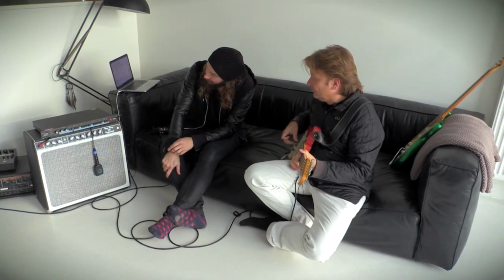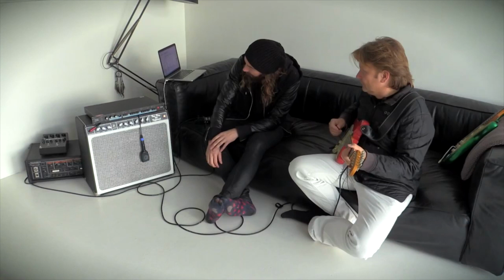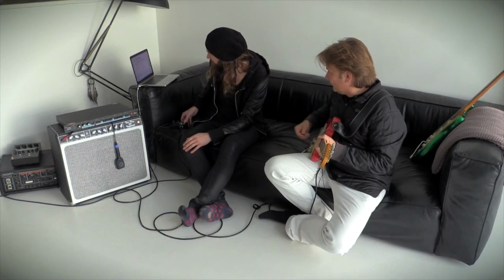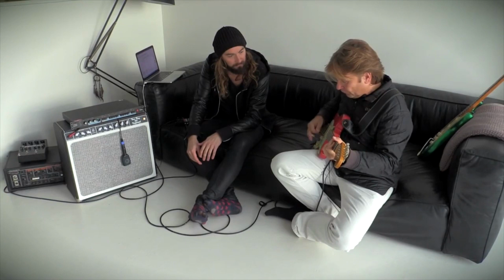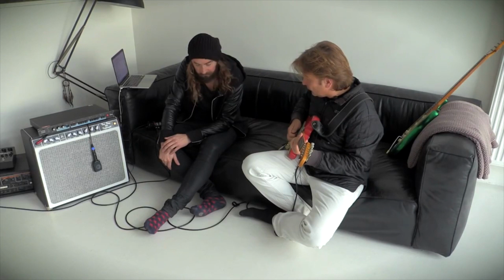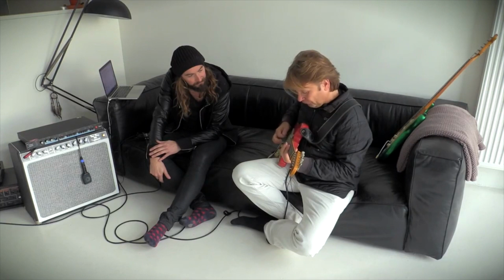Lexroom TonePrint for Hall of Fame Reverb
A TonePrint inspired by the classic Lexicon PCM60 rack reverb. A super lush and shimmery reverb. But beware! Once you kick it on, you will get lost in its beautiful tones for hours.